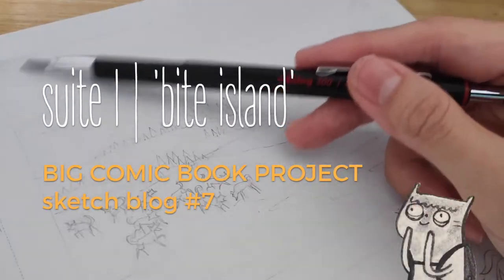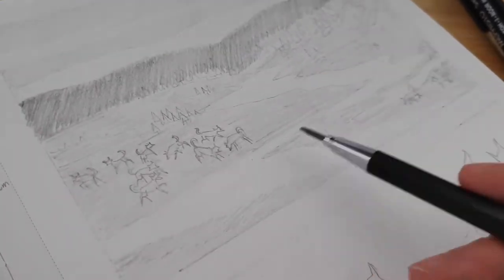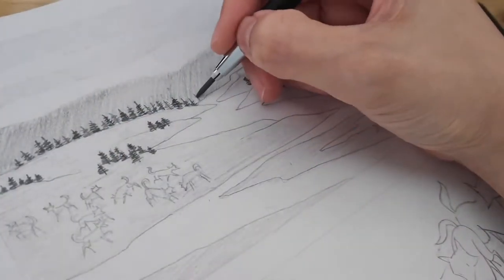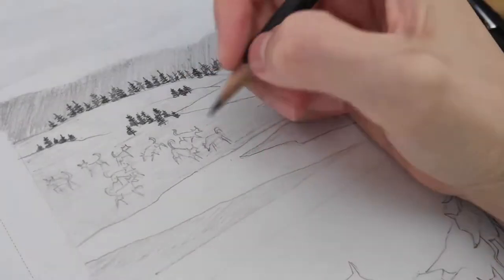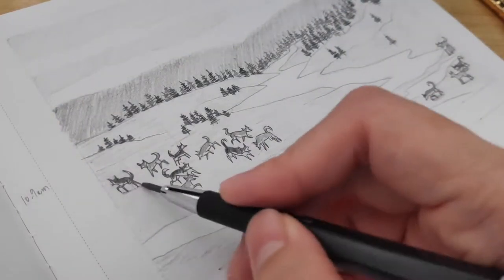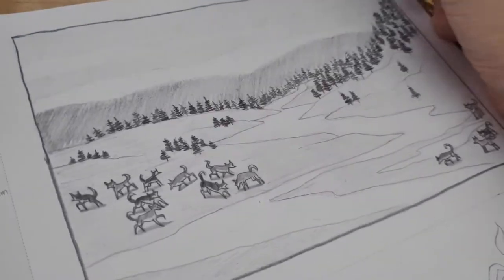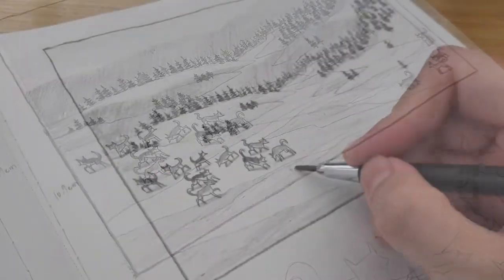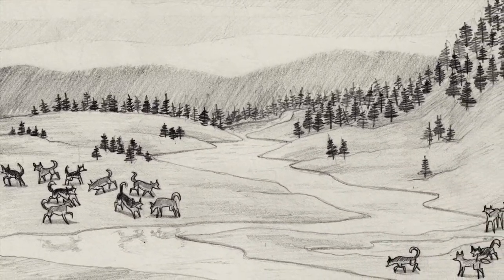Big Comic Book Project | sketch blog #7 (book illustration - coloured pencils)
Let's continue with the second series of sketch blogs about our big book project--let's talk about how to tell a story for comic books...

Suite I | 'Bite island'

Materials used:
• 5.6mm clutch pencils (Koh-i-Noor)
• 5.6mm black lead graphite (Koh-i-Noor)
• 5.6mm 2B lead graphite (Koh-i-Noor)
• 6B hexagonal graphite stick (Koh-i-Noor)
• 2.0mm clutch pencil (Rotring)
• 2.0mm HB lead graphite (Rotring)
• Blackwing pencil (Palomino)
• eraser stick (Koh-i-Noor)
• 118gsm White Paper Sketchbook (Ooly)